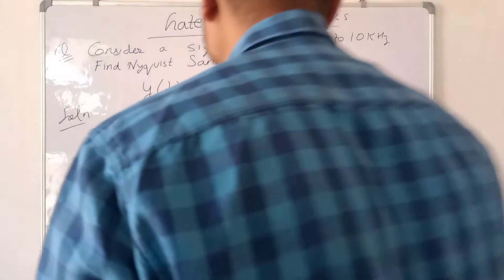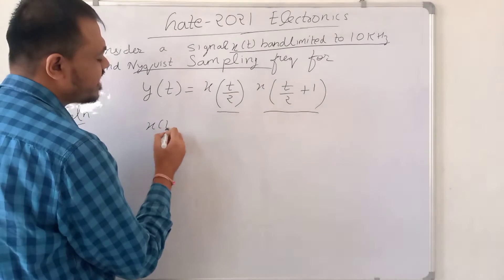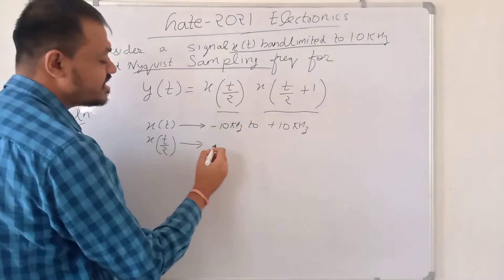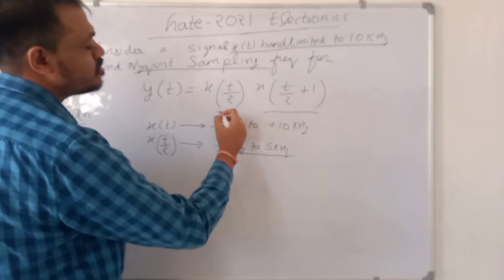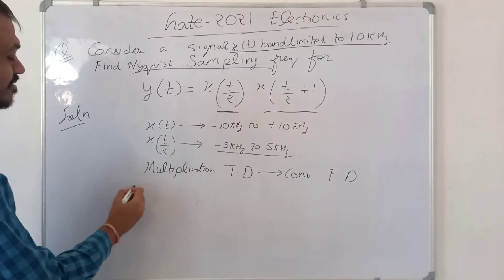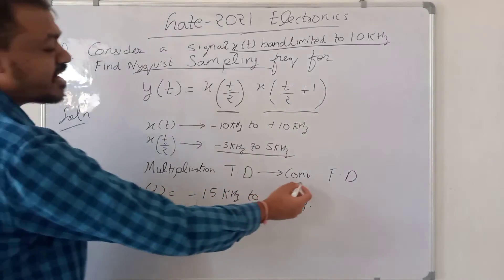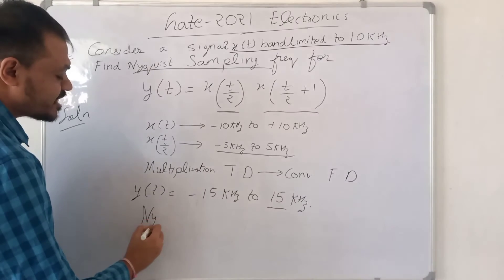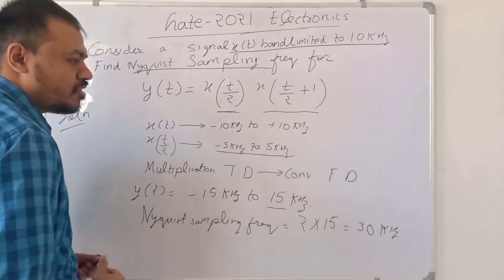GATE 2021 Electronics Solution Nyquist frequency For Bandlimited signals